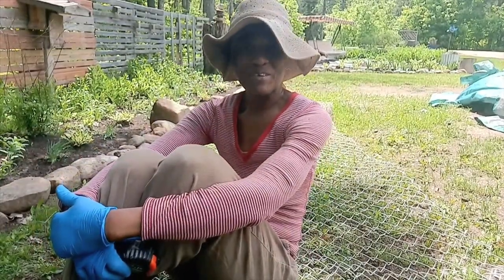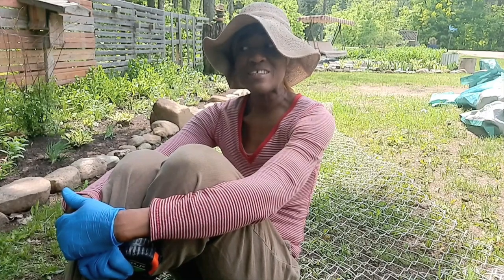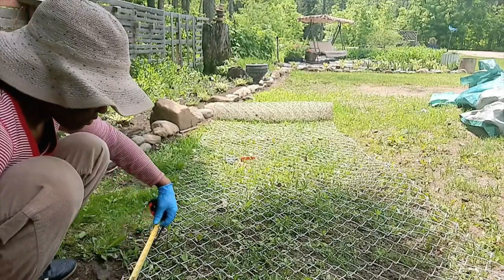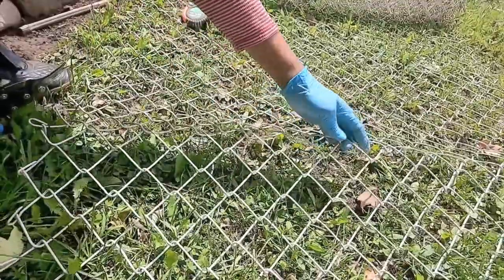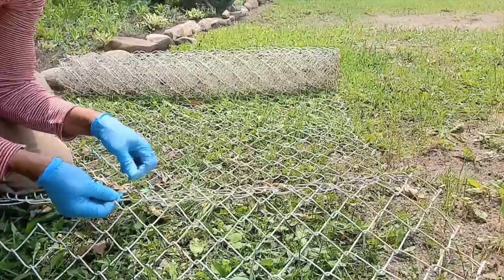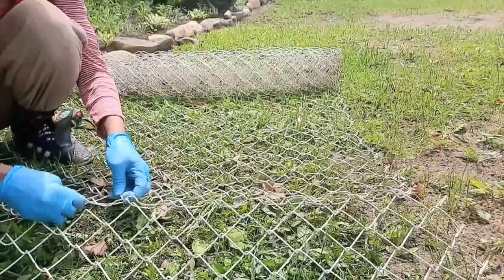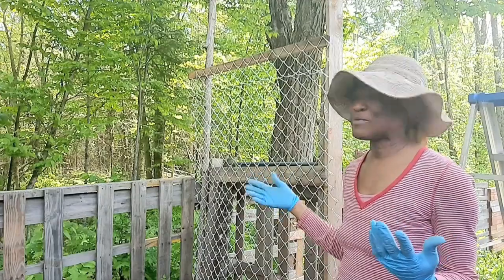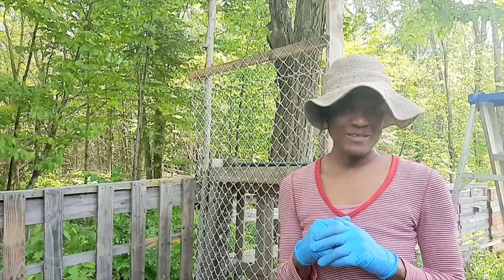How To Cut And Separate Chain Link Fence Easily!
Hi everyone, I had to cut and separate some chain link fence, while using it to  do vertical gardening and I found an easy way to do it! I made my job cutting and separating the chain link fence so easy. I had to share it with you.